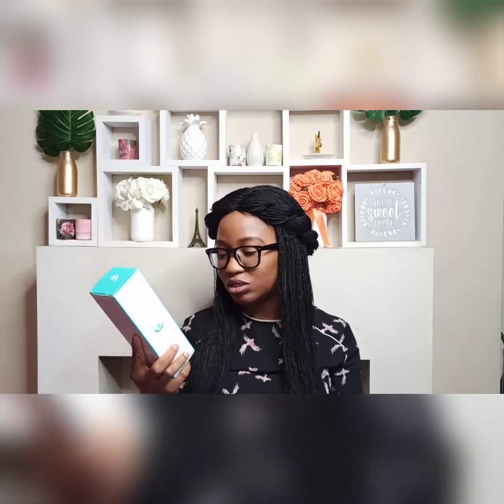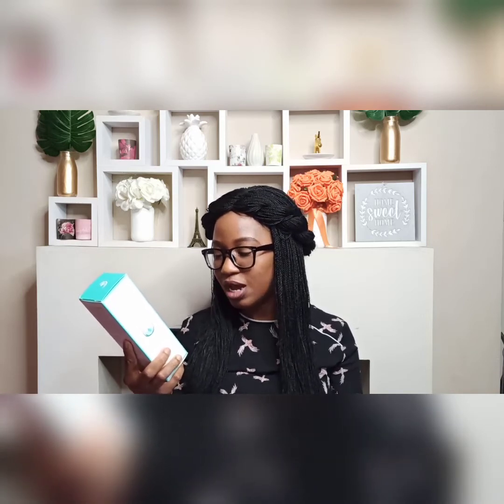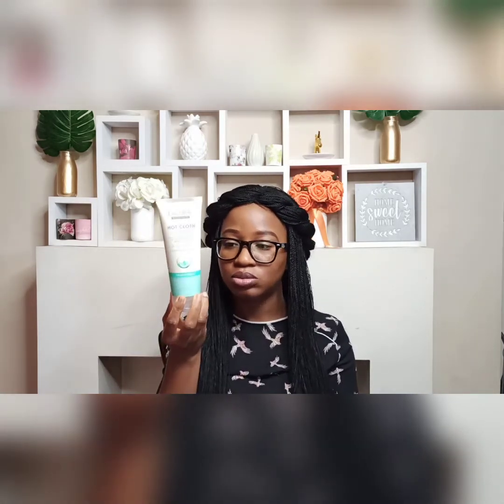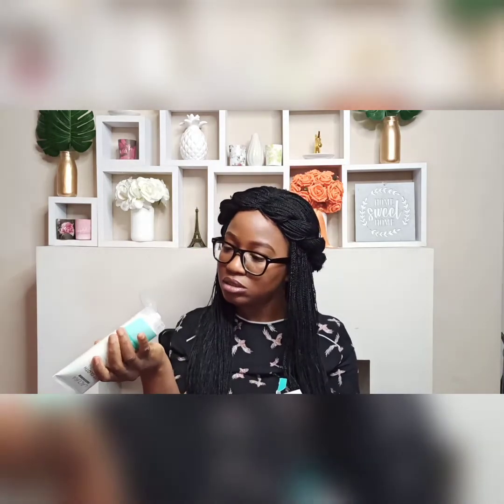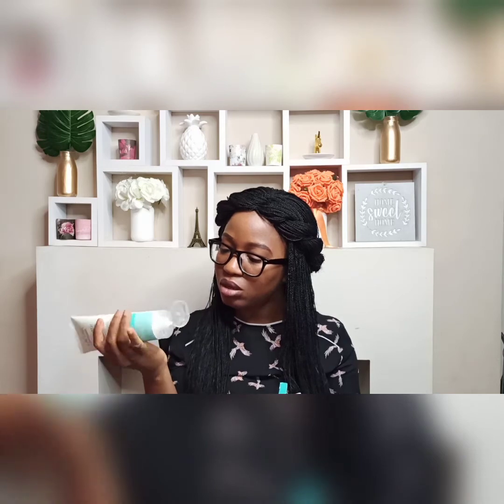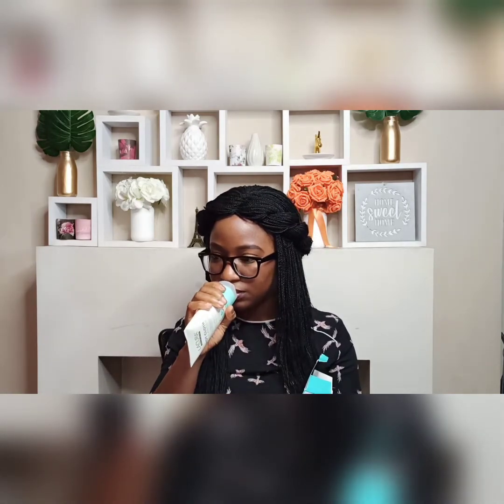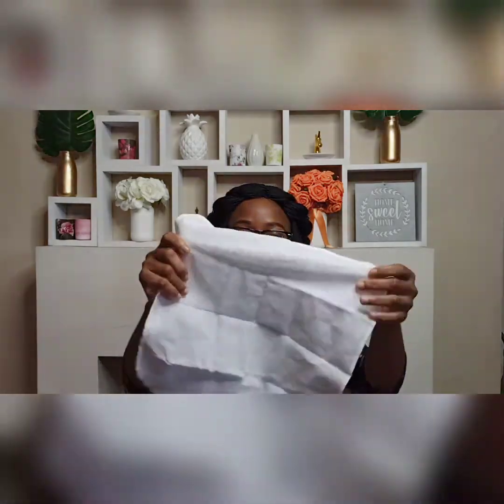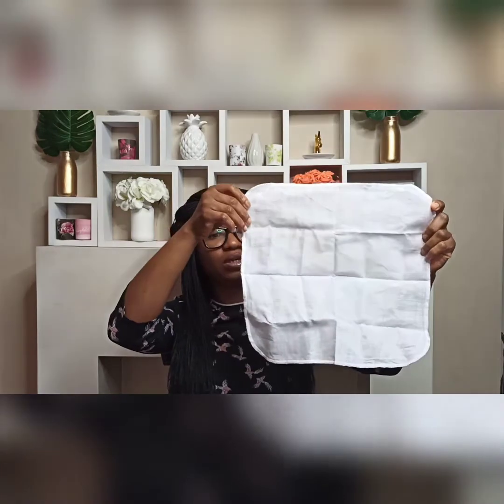ALDI LACURA HOT CLOTH CLEANSER. Product review and Trial.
Hello everyone

This is my review of the ALDI LACURA HOT CLOTH CLEANSER
Full review and trial
Very detailed with ingredients review

My other videos on reviews of Aldi products

Music Used

Musician: @iksonofficial

Musician: @iksonofficial